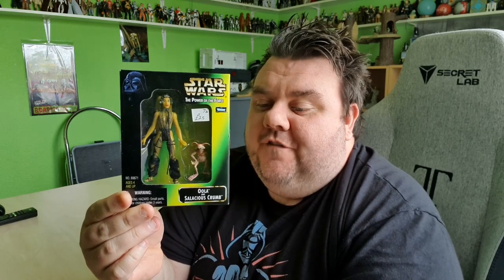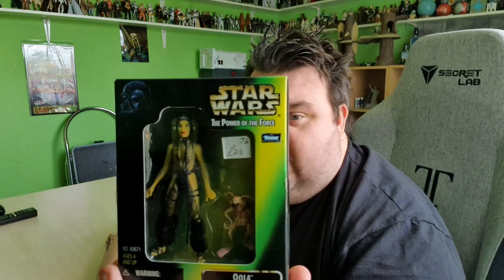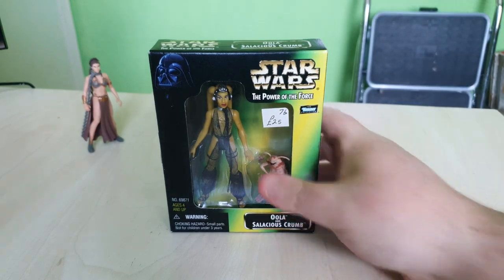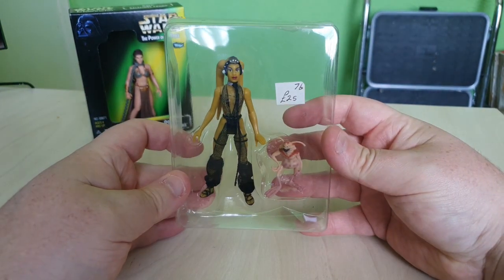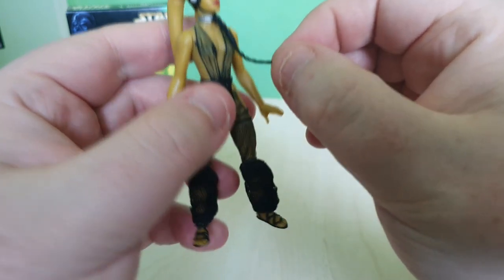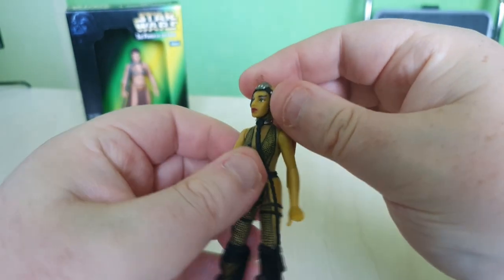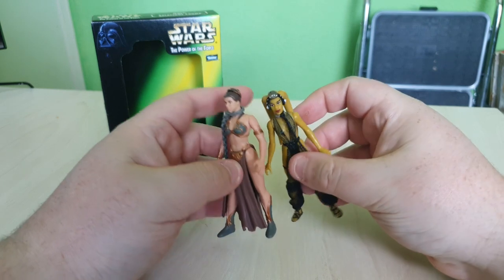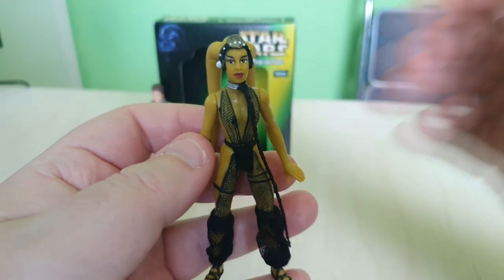Oola & Salacious Crumb Star Wars Return Of The Jedi Kenner 1998 Power of the Force Figure Review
Oola & Salacious Crumb Star Wars Return Of The Jedi Kenner 1998 Power of the Force Figure Review - Thank you for watching my video today, please leave us a comment down below and I will respond. May the force be with you!